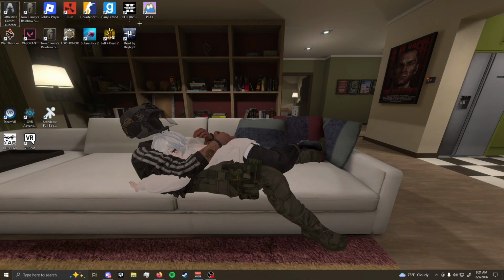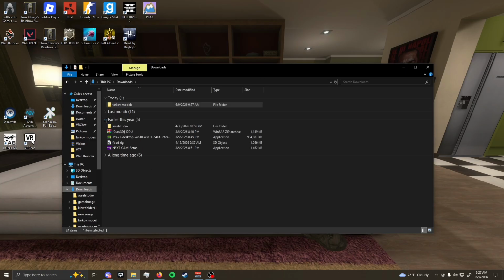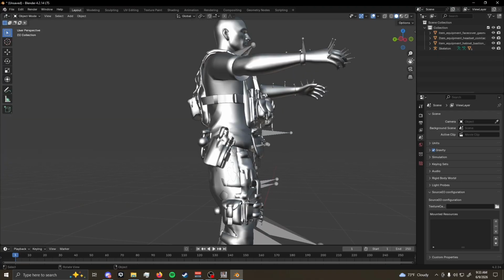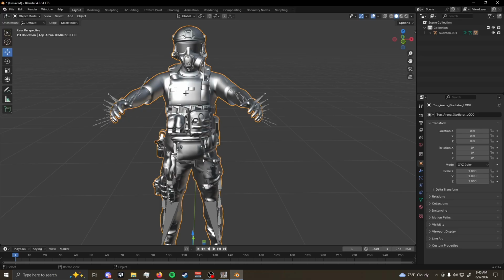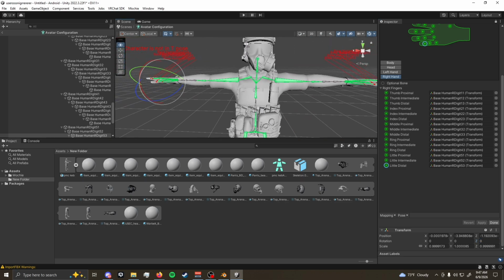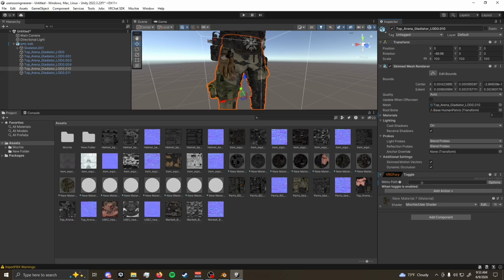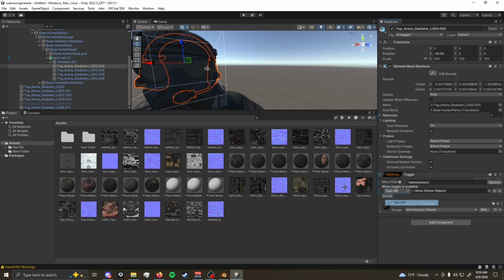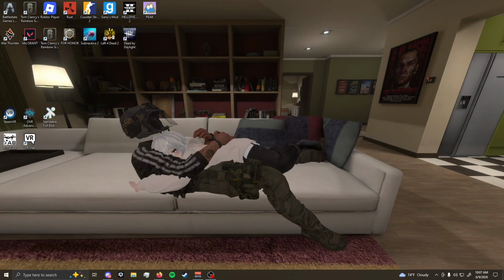How to rip from tarkov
mega folder link